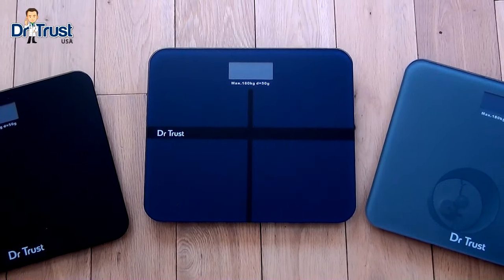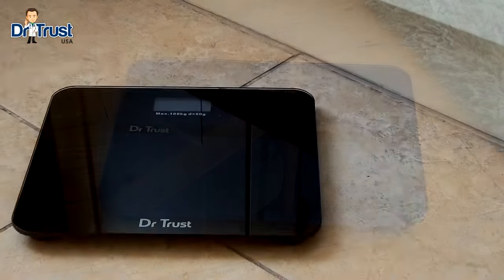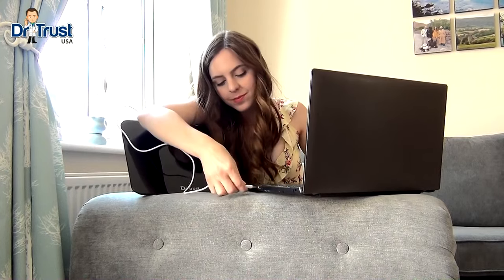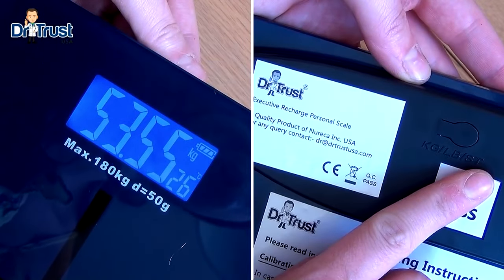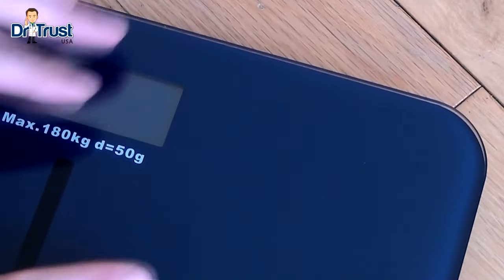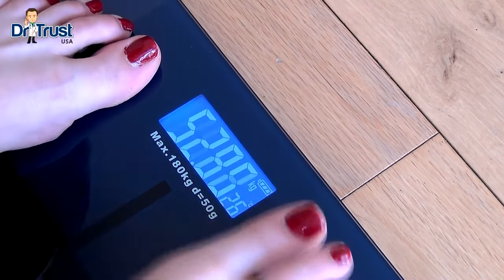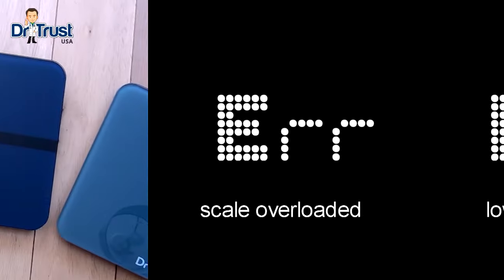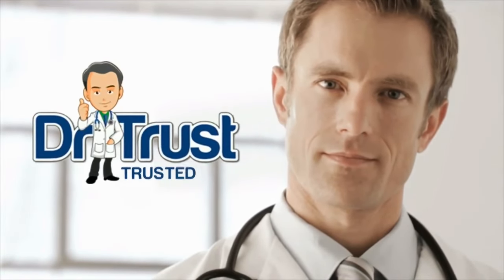Dr Trust USA RECHARGEABLE Weighing Scales 2018 - Zen 503 , Platinum 501 and Executive 502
The Best RECHARGEABLE Weighing Scales with Ambient Room Temperature indicator.
CE and FDA approved
Sleek, Sturdy, Powerful and Accurate Weight machines
Unboxing and Easy How to use guide.